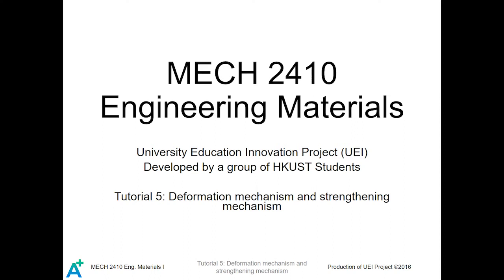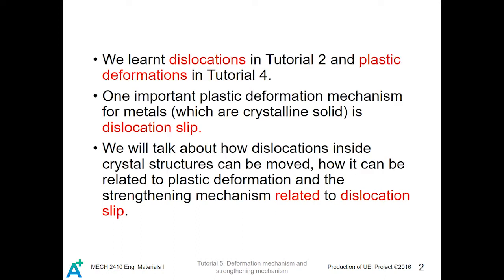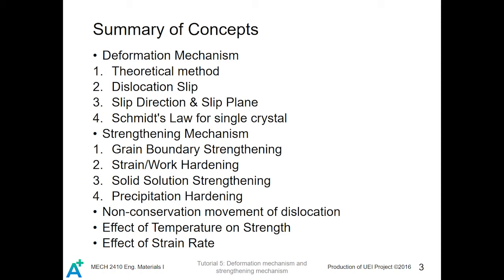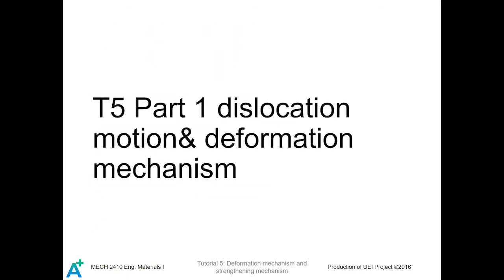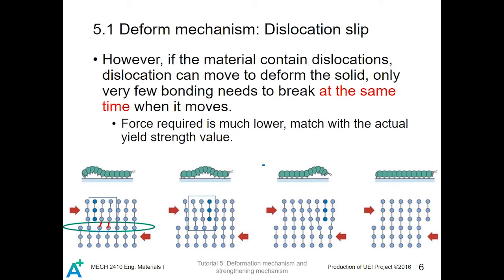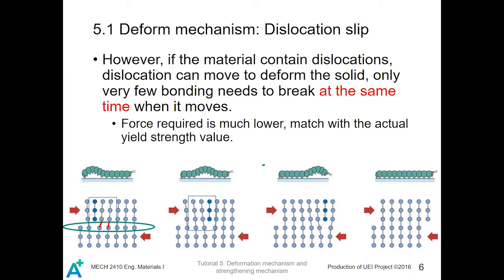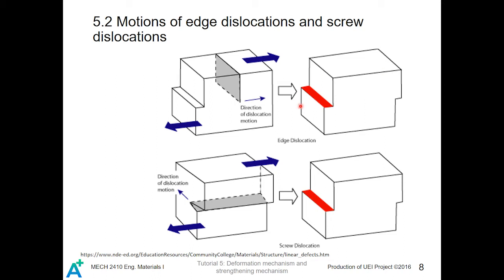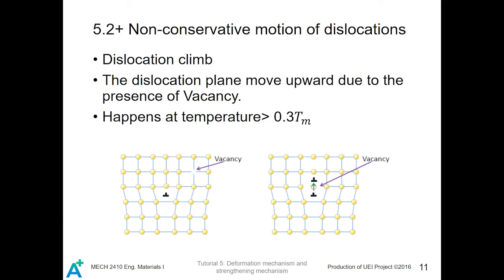MECH2410 Dislocation Motion & Mechanism T5P1